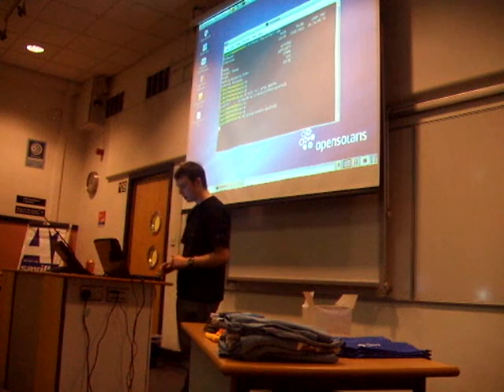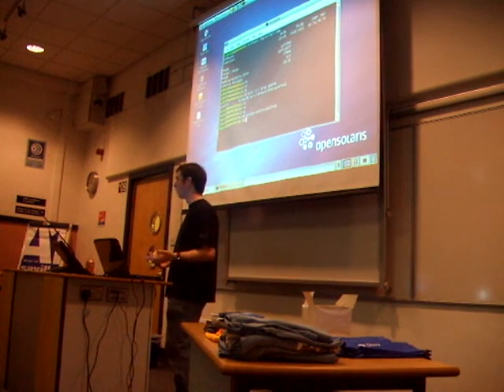Intro to OpenSolaris pt.4 - Installing the AMP stack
A quick demonstration of how to install and enable the AMP (Apache, MySQL and PHP) stack on OpenSolaris using IPS and SMF.